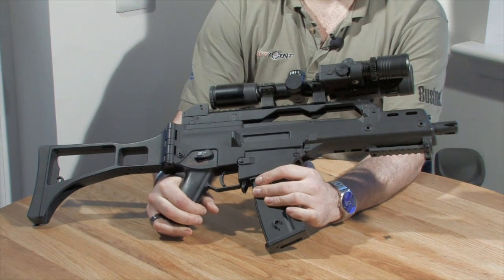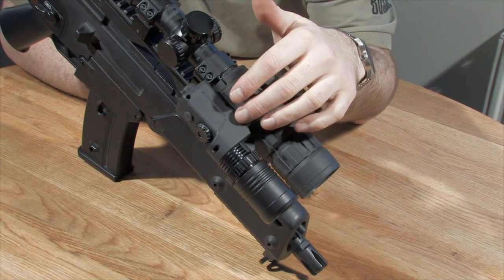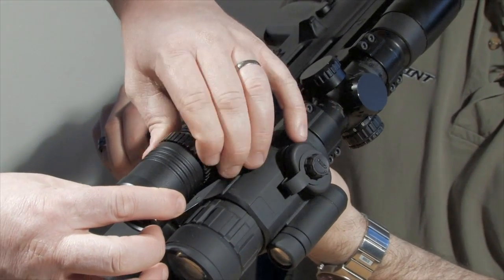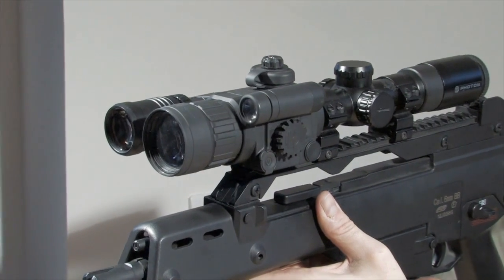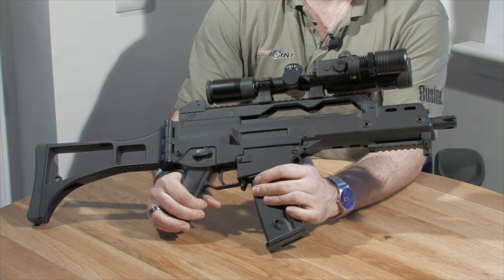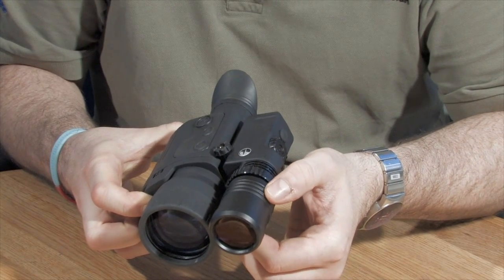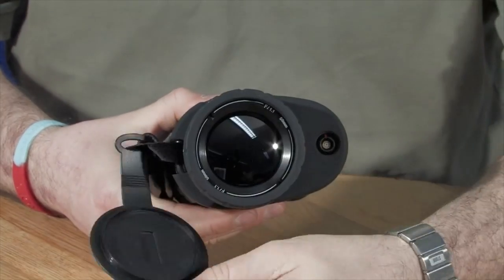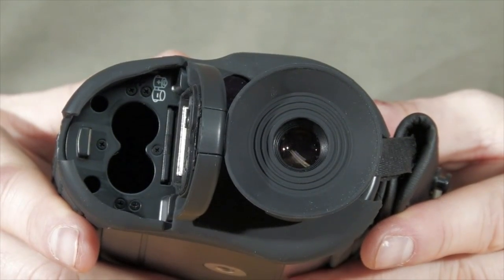British Shooting Show 2014: Scott Country Night Vision Show Deals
State art of the art Night Vision supplier Scott Country are exhibiting at the British Shooting Show Feb 2014.

These deals are available for people attending the show, with huge savings on the latest hand held night vision, night vision riflescopes and thermal imagers.